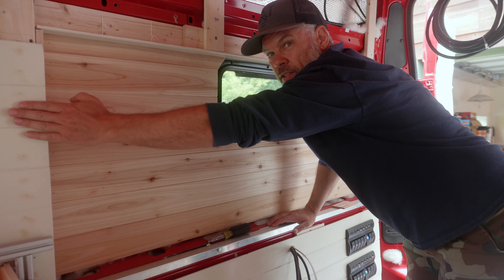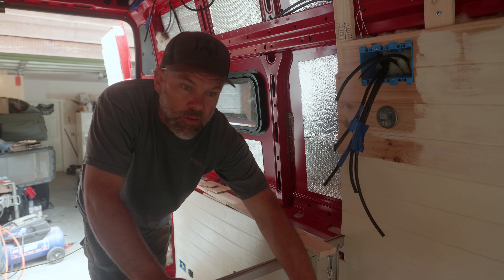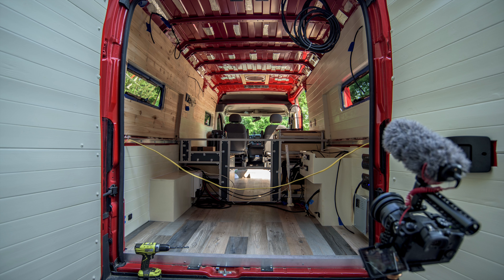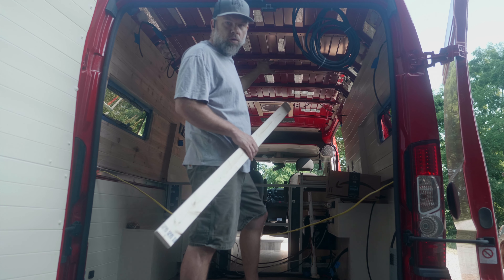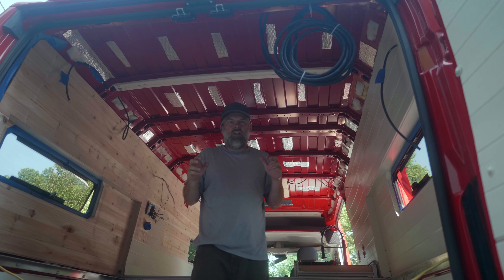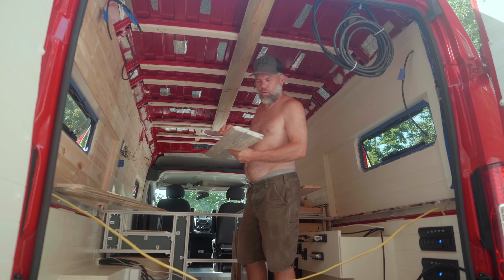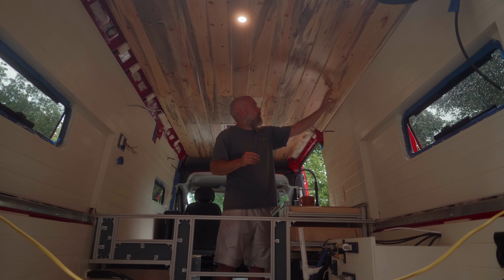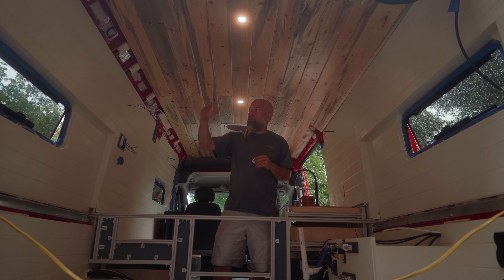DIY Promaster Van Conversion Build Part 6: Finished Walls & Ceiling / Van Tour / Camper Van /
This is our start to finish DIY Van conversion build series where we outfit our '08 Promaster 3500 for off-grid living, camping, overlanding...whatever you want to call it! Watch and learn how we outline each major step in the process with attention to detail, what materials we use, and what obstacles stand in our way.

Part 6: We finish off building the interior walls, framing out the windows, insulating, and tackle the ceiling. Walls were built with 1/4" cedar plank tongue & groove and we choose 5/8" ponderosa pine tongue & groove planks for the ceiling. Insulated with Havelock Wool. See links below for item specifics! We are thrilled with the progress so far and the van is really starting to look like a tiny home!

Thanks so much for watching and be sure to leave us comment if you have any questions about full time travel, logistics, destinations, or even recommendations to check out along our journey!

🛒 SHOP our VAN 💯% Products We ❤️ for Full-Time Nomad/Van Life here ➡️ **most all of the materials used for our build can be found here** If you can't find it, leave us a comment and we'll get back to you!

🚐 Building your own DIY CAMPER VAN?

It's totally FREE and there are gas stations nationwide offering cashback on fuel. Get an additional $0.15 back PER gallon when you sign up with code: JENNIFER732542 💥